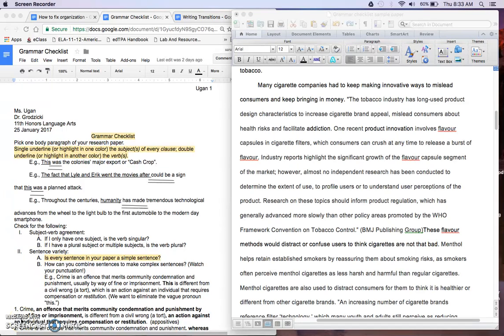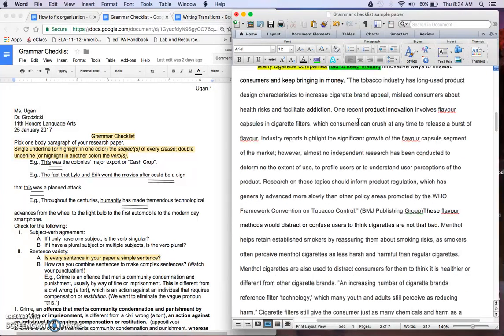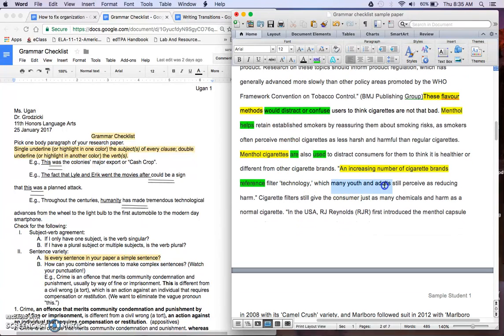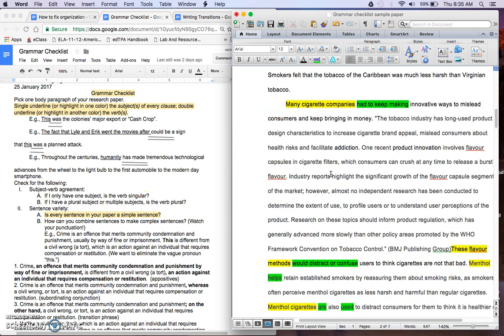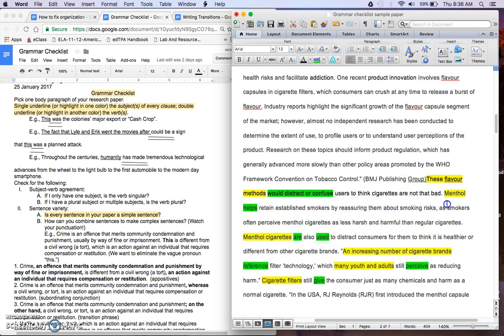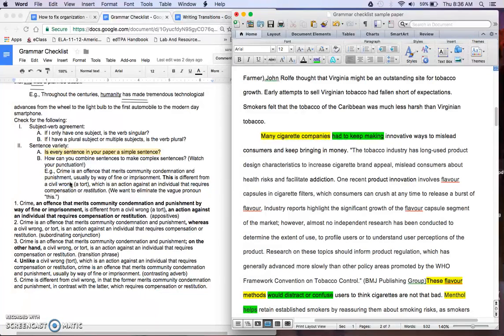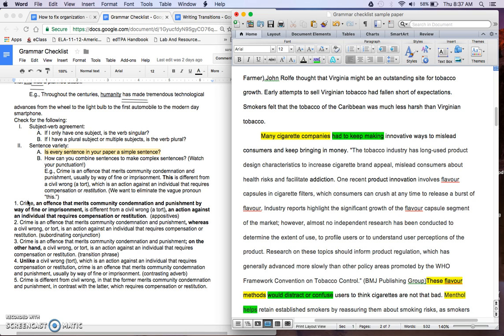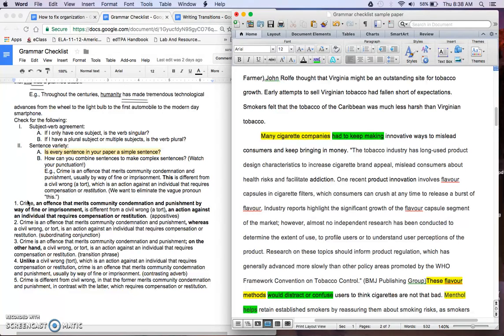Subject verb agreement and Sentence variety Screencast mini-lesson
To help my 11th Honors Language Arts Students with their research papers, I created this video on Subject-Verb Agreement and Sentence Variety.